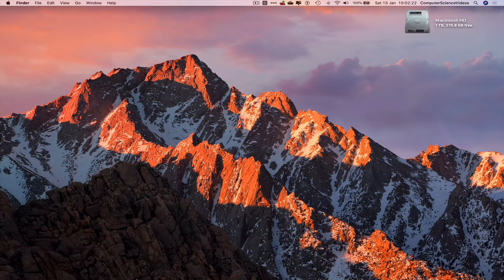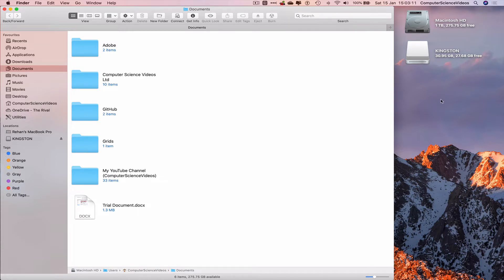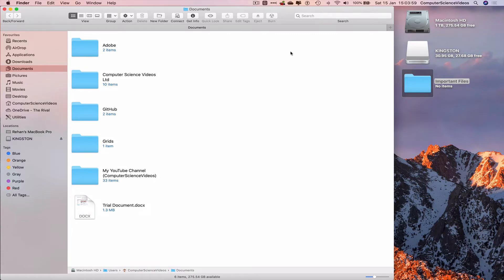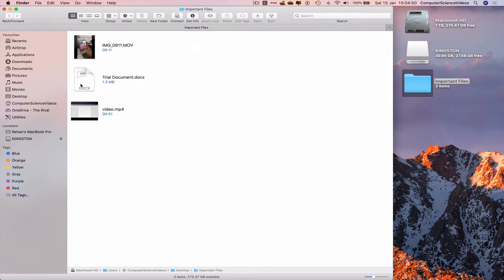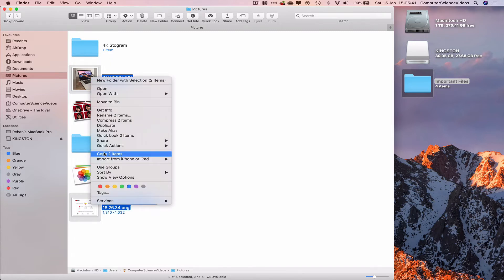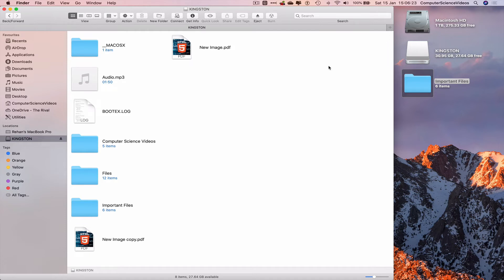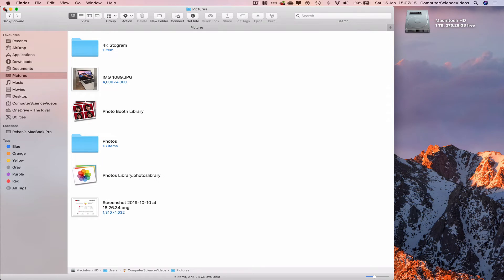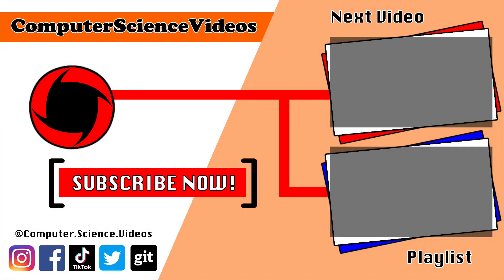How to TRANSFER Files From a Mac to USB - Basic Tutorial | New